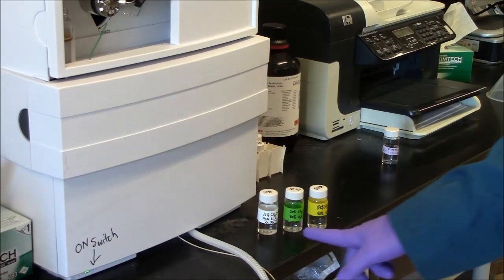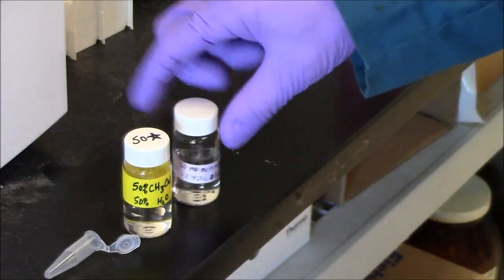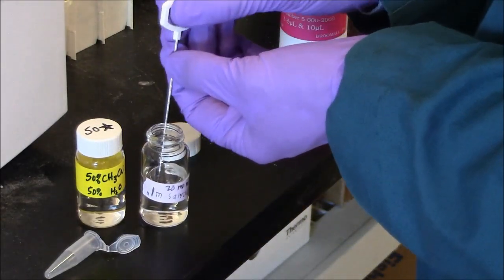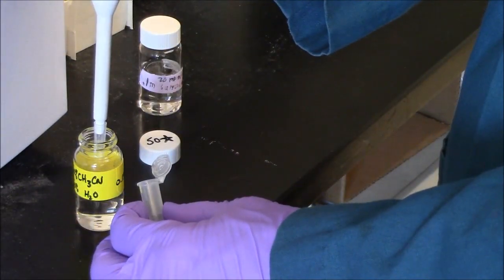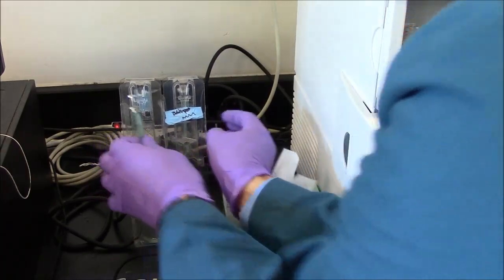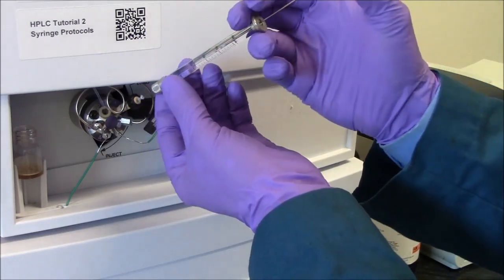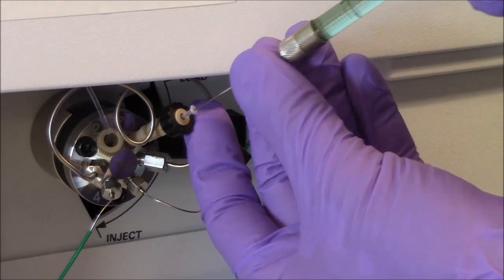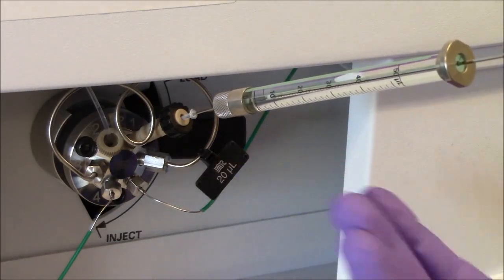HPLC Tutorial 1--preparing and loading sample 2015 version